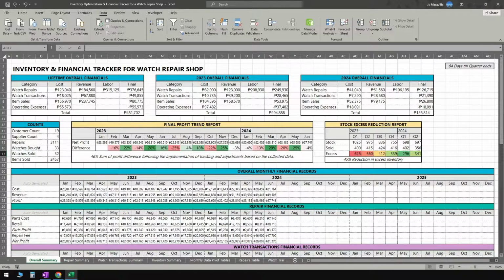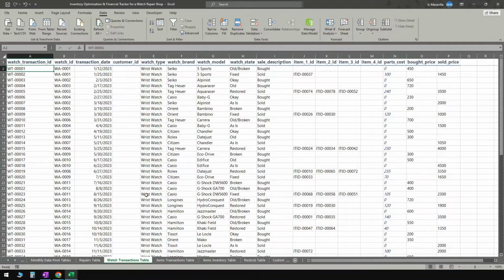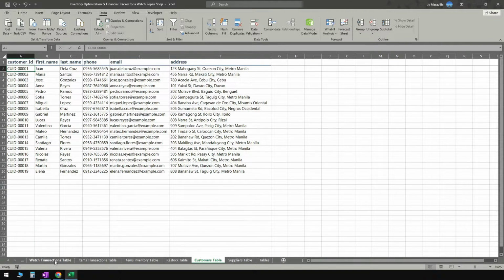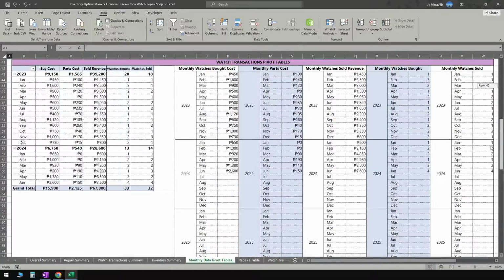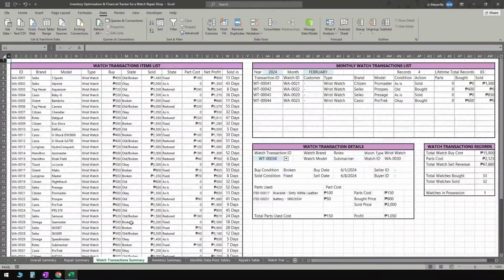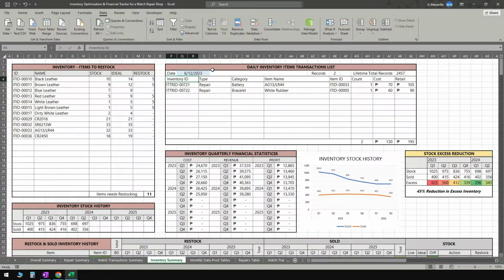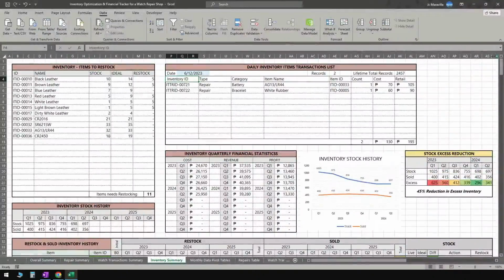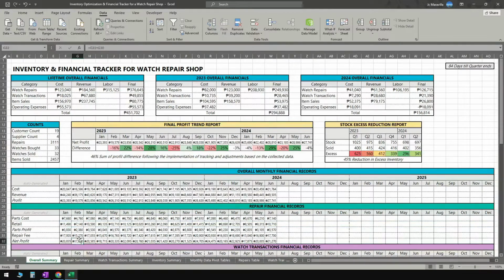Excel Project Showcase: Inventory Optimization & Financial Tracker by Jc Maravilla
This video is a project showcase highlighting my expertise in using the Excel spreadsheet application.